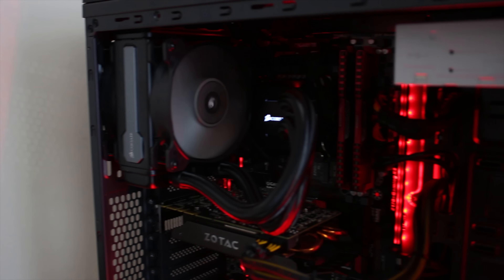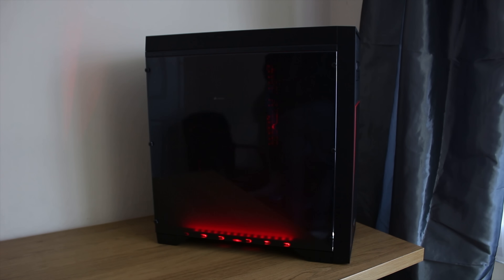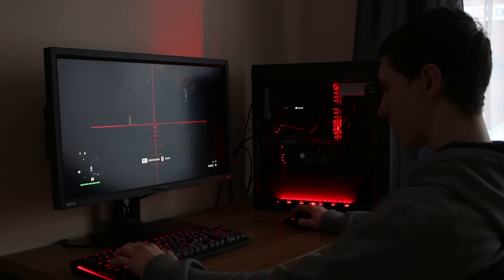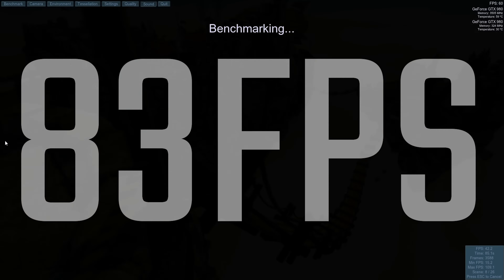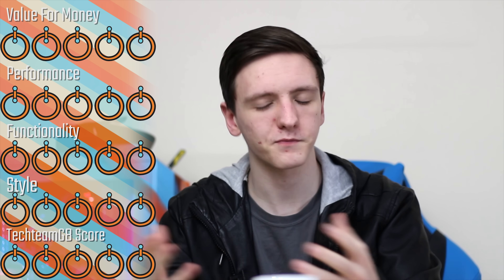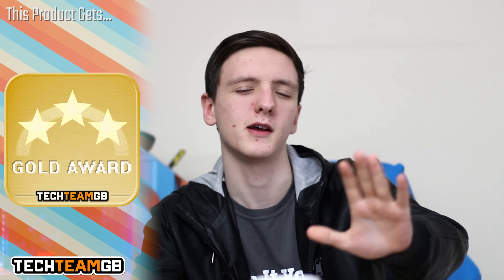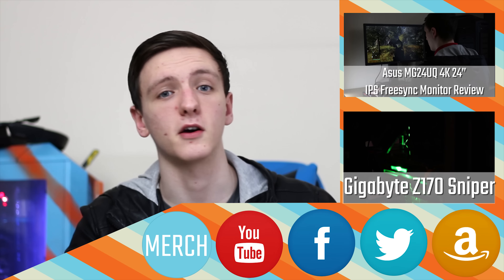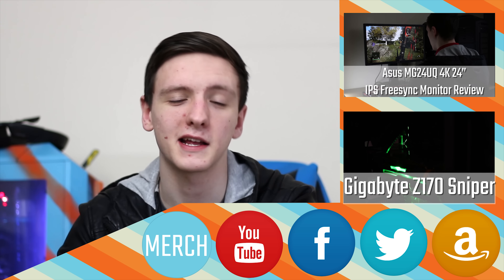Freshtech Skylake Gaming PC Review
This is a pretty awesome system, and actually decent value. If you are after a nice and decent gaming PC, and especially if you want pretty great value - check this out. Oh and if you want one free… well… Enter below!

Open to residents of:
UK, France, Germany, Southern Ireland, Belgium, Luxembourg